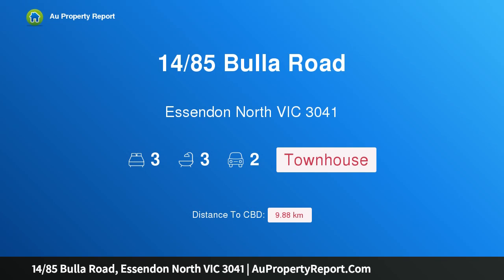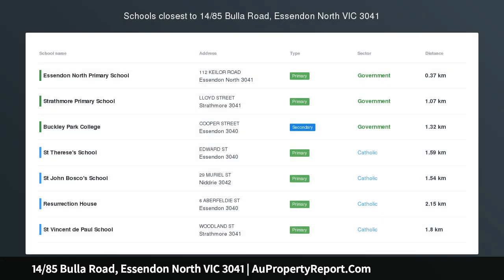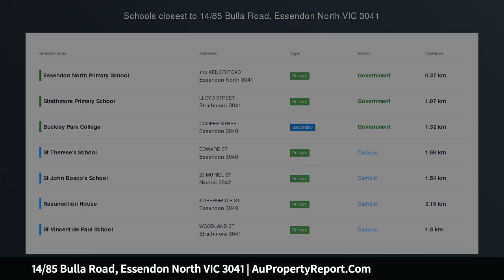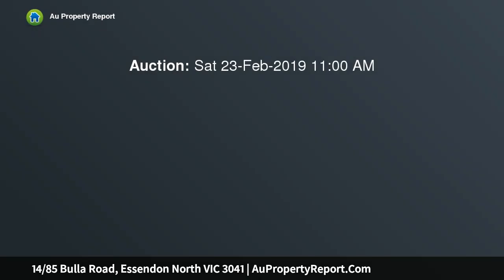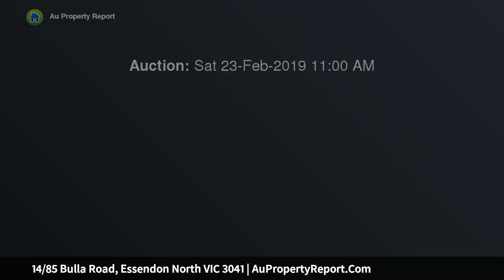14/85 Bulla Road, Essendon North VIC 3041 | AuPropertyReport.Com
14/85 Bulla Road, Essendon North VIC 3041
Property Type: townhouse
Bedrooms: 3
Bathrooms: 3
Car Space: 2
Marvel at the incredible space and superb contemporary class